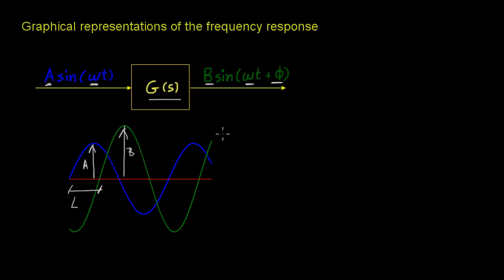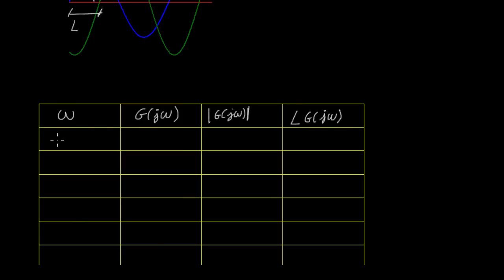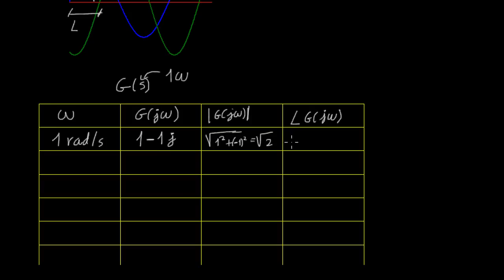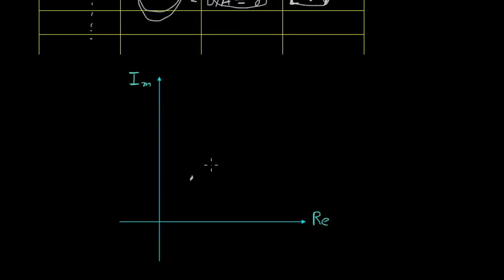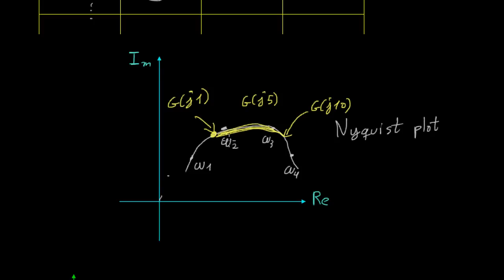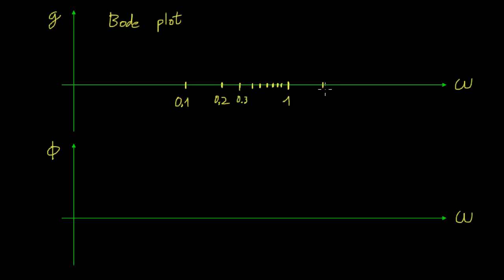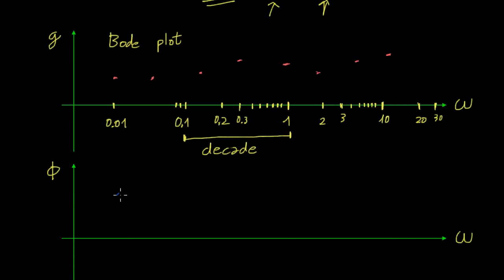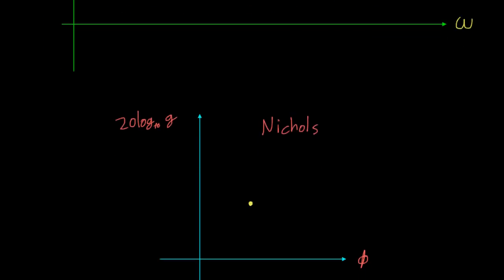Graphical representations of the frequency response